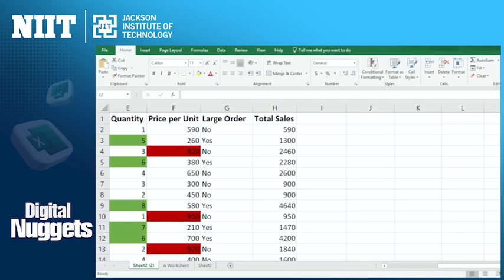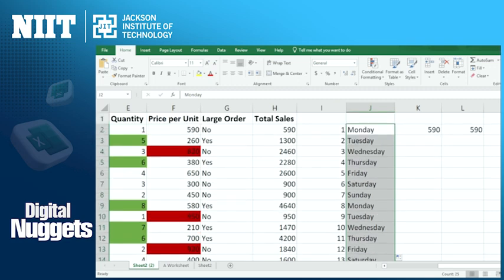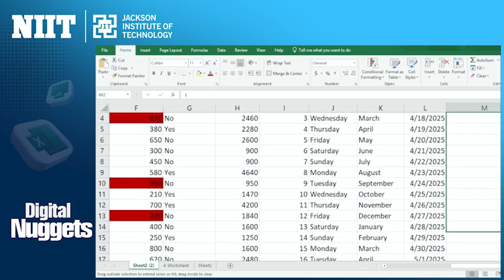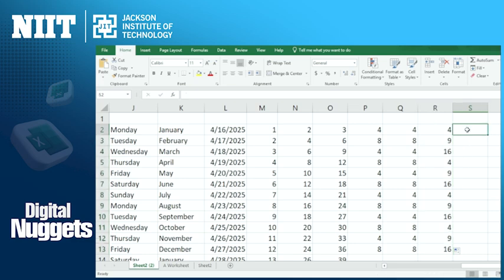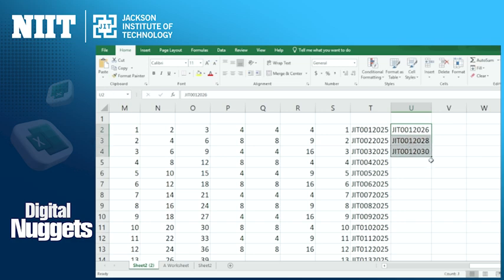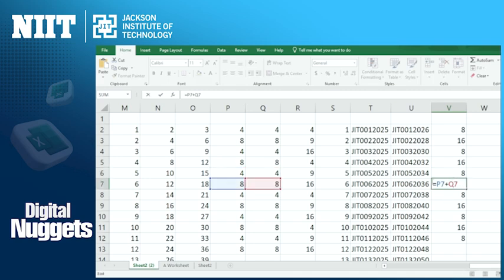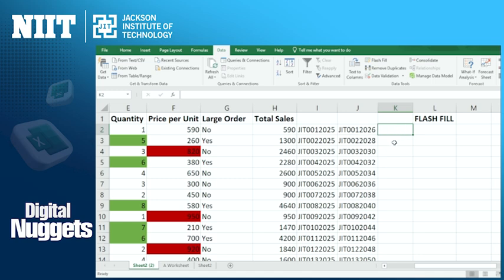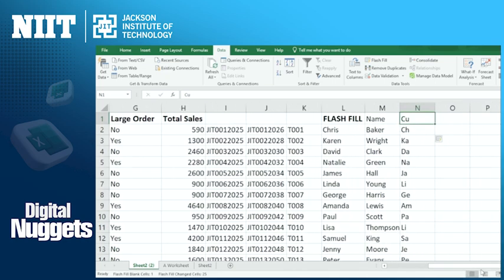Digital Nuggets | Episode 1 | Data Entry Tips & Tricks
Learn some tips to make data entry in MS. Excel easier!
Learn about the Autofill and Flash Fill of Excel